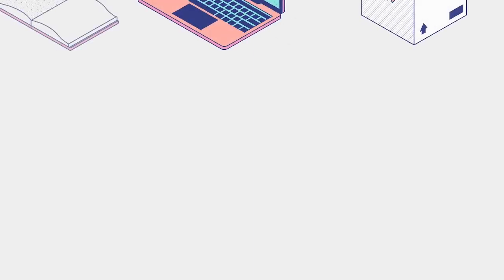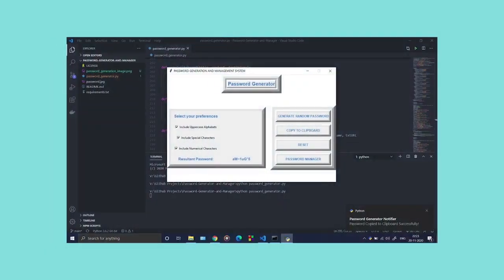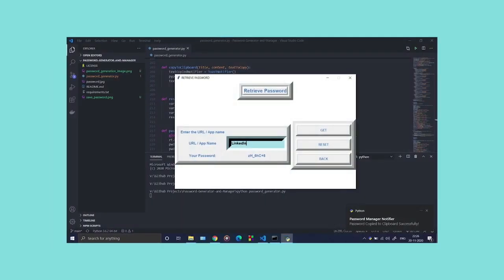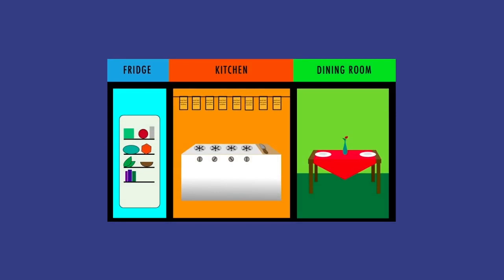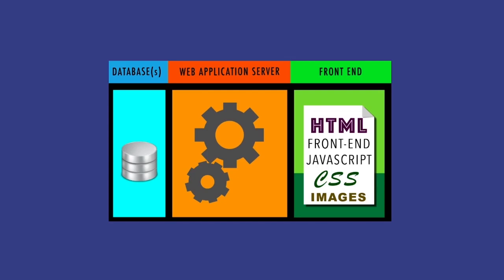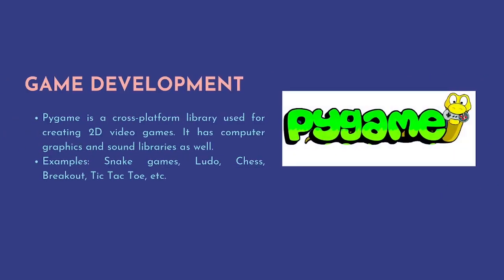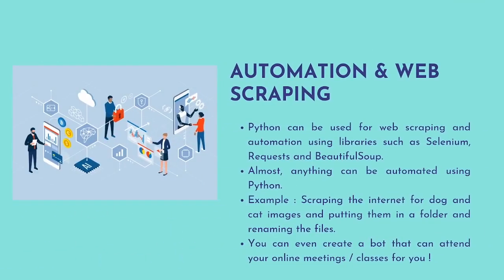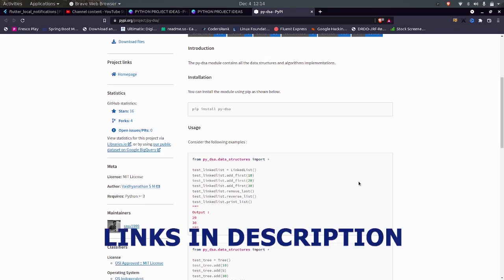Python 101: Simple Projects to Add to Your Resume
In this video, we are going to look at some Amazing Python Projects for Beginners. Also, we are going to look at an overview of my own projects with a short demo !

Go ahead and watch the video !

Links to the Projects :
1. Password Generator and Manager

Placement Preparation and Job Updates